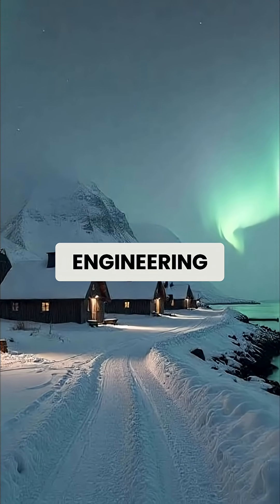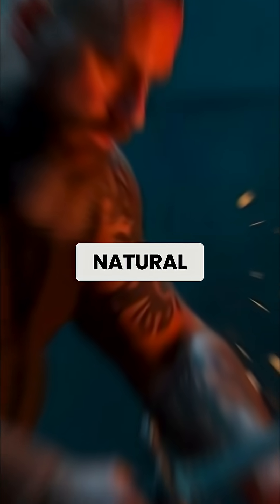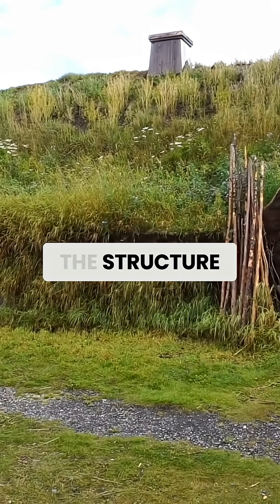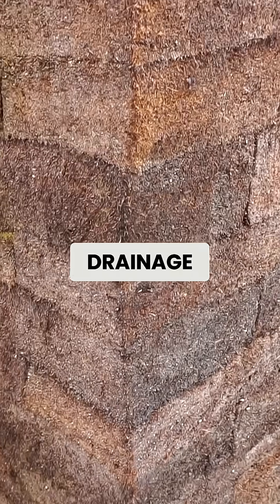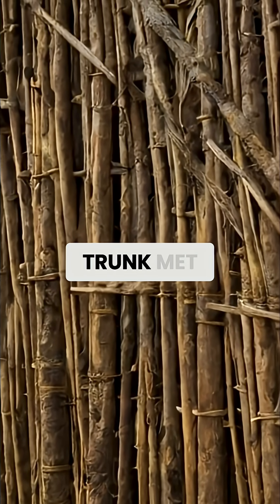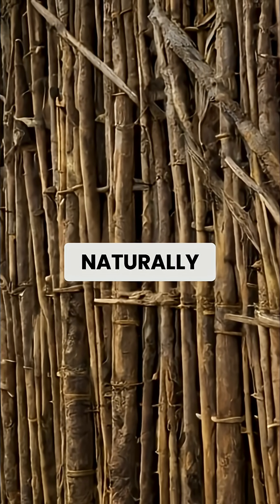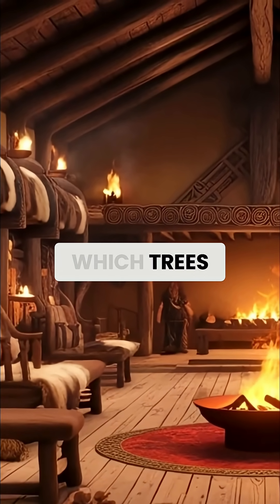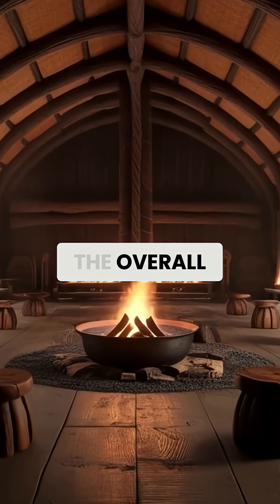Viking Engineering Secrets - Ancient Tech That Still Impresses Today!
Viking foundation systems were engineering marvels that solved multiple structural problems using only natural materials and hand tools. Learn how these fierce warriors built houses that kept them alive in the brutal north.